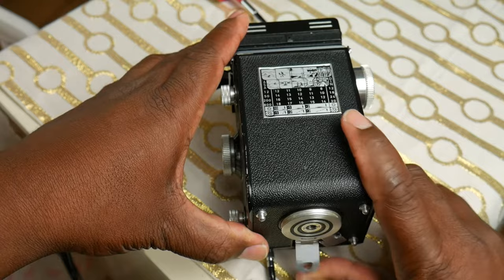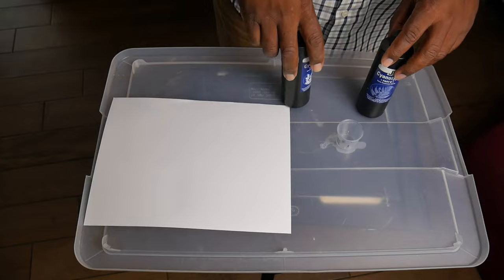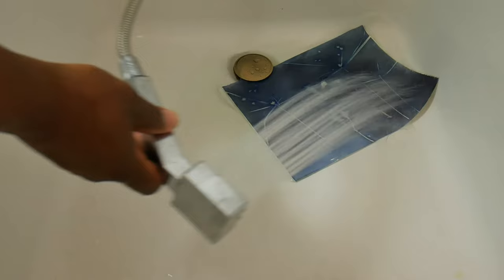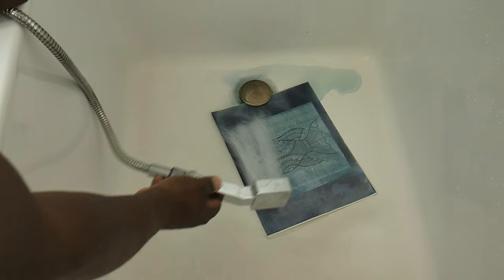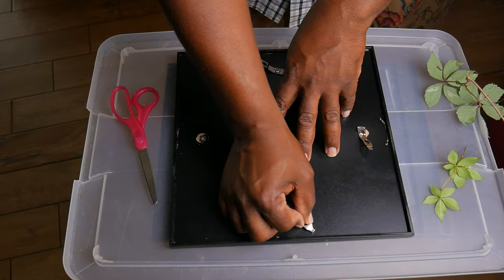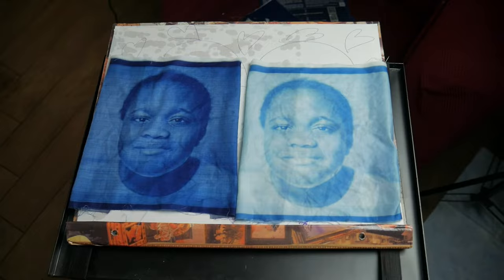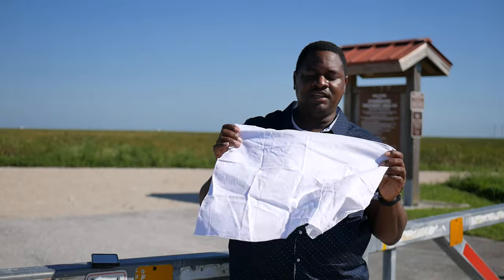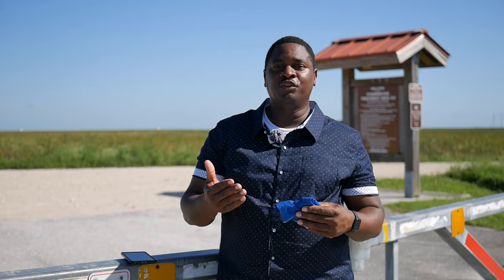Full Cyanotype tutorial, paper, fabric and photos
My long awaited tutorial on how to do cyanotypes on paper, fabric and using photographs. this should give you all the basics to hit the ground running and make creative cyanotypes. check the links below for the chemicals and tools. let me know if you have any questions or comments.

Two bottle set of cyanotype chemicals.

10 Pre treated fabric sheets

18 pre treated paper sheets:

Cyanotype classroom kit

Transparency sheets for printer

White Bandanas

Women's Cyanotype t-shirt

I could not find a link for the frame I used with the clips but they can be found at Michaels arts and crafts.

K&F articulating tripod
Carbon fiber travel tripod
Standard Aluminum tripod

Pixel MK7 wireless mic
Comica wireless dual lav mic system
Maono wired Lav mic I use in this vid